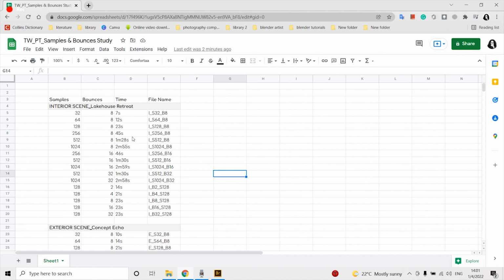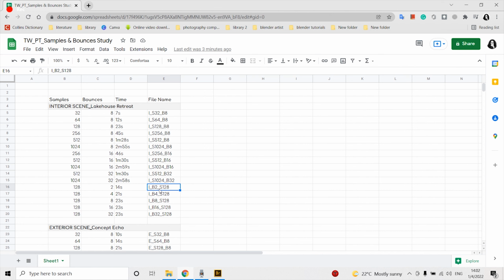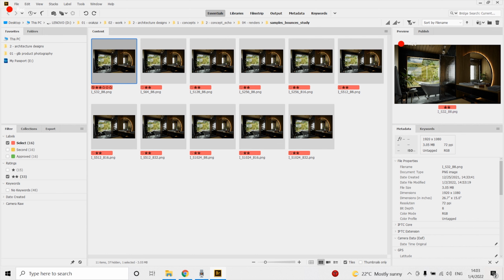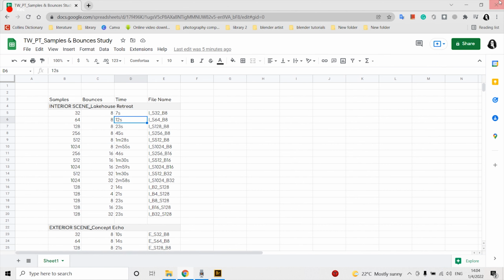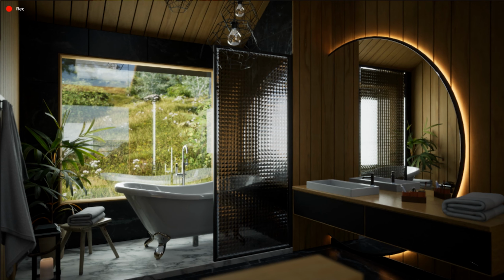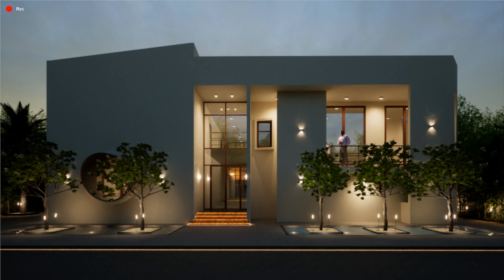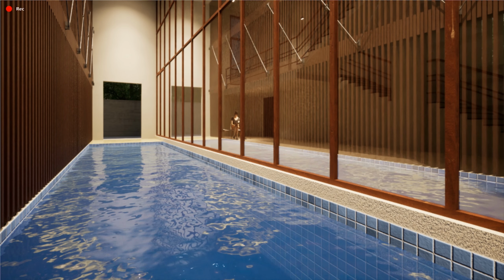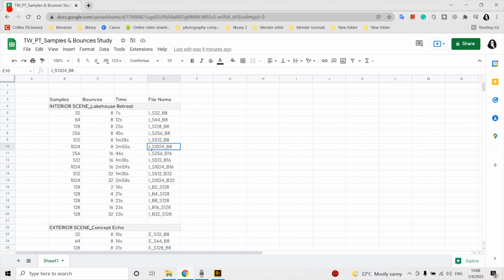Twinmotion Path Tracing | Samples & Bounces Study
In this video, I quickly go through samples and bounces explaining the effective values and the time it takes to take out the render. I hope this study helps.

Machine: AMD Rayzen 5950x
Nvidia RTX 3080
64 GB RAM